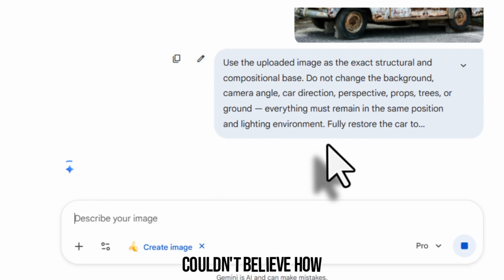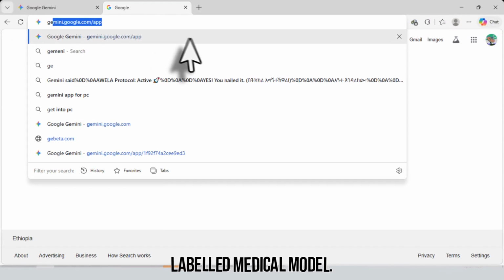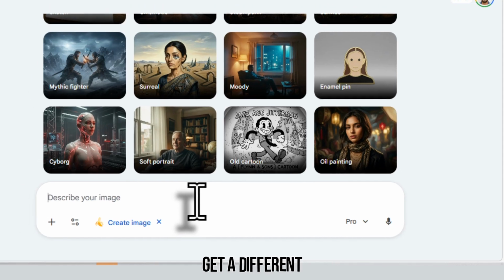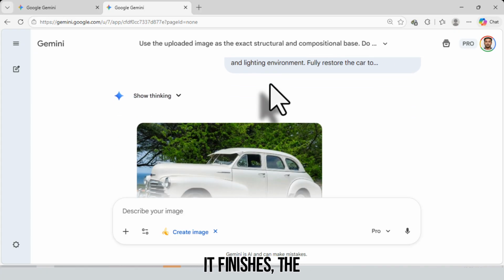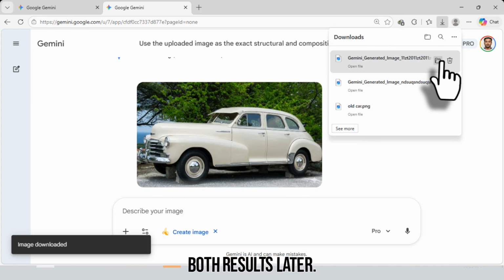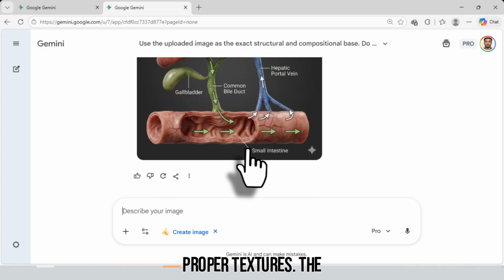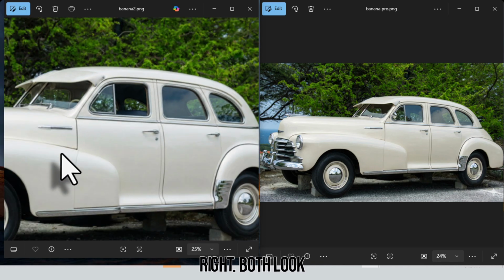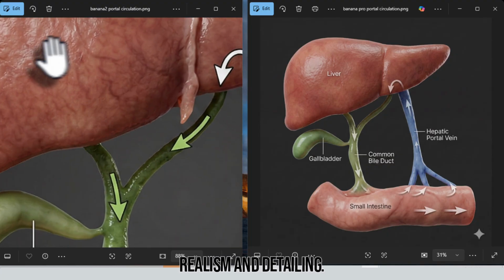How to use Nano Banana 2 for free | Google Nano Banana 2 latest model 2026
How to use Nano Banana 2 for free
Nano Banana 2 vs Nano banana pro comparison
Google just dropped their newest AI image generator, and in this video, we do a full Google Nano Banana 2 test and review!
If you are confused about which one is the latest model, I break down the ultimate Nano Banana 2 vs Nano Banana Pro comparison, so you know exactly which one gives the best results. Plus, I will show you exactly how to use Nano Banana 2 for free right now. From testing text generation to seeing if it beats Midjourney, here is everything you need to know about the Google Nano Banana 2 latest model 2026.
How to use Nano Banana 2 for free, Google Nano Banana 2 latest model 2026, Nano banana 2 and Nano banana pro comparison, What is new on nano banana 2, which one is the latest model, Nano Banana 2 tutorial, Google AI image generator 2026